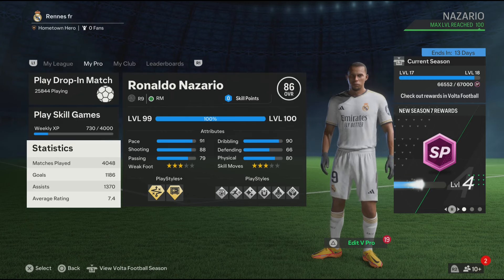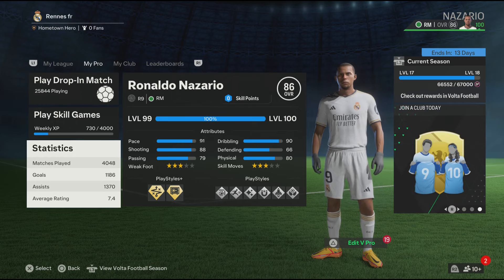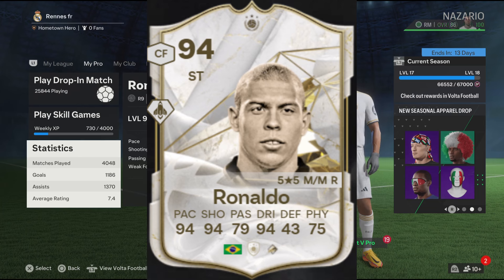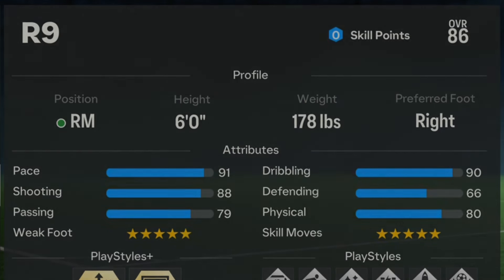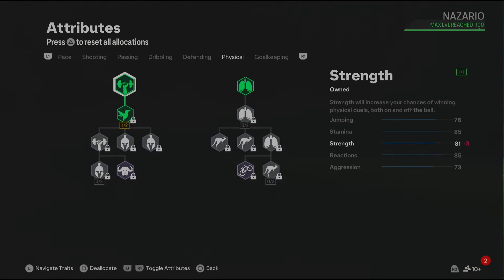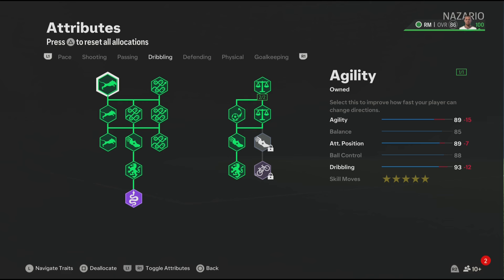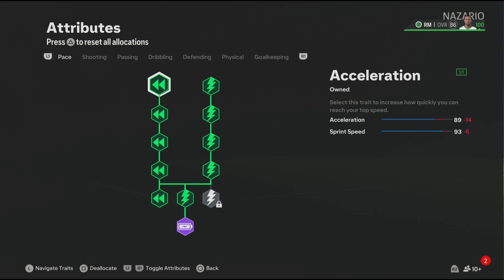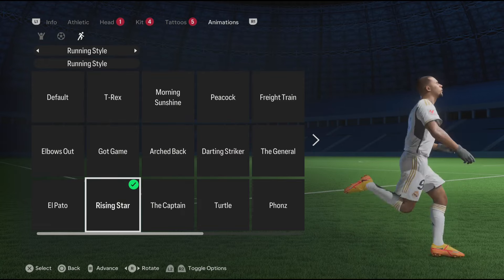COMPLETE BEST UPDATED RONALDO NAZARIO STRIKER BUILD EA FC 24 Pro Clubs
You gotta try this crazy Meta Ronaldo Nazario Striker Build EA FC 24 Pro Clubs